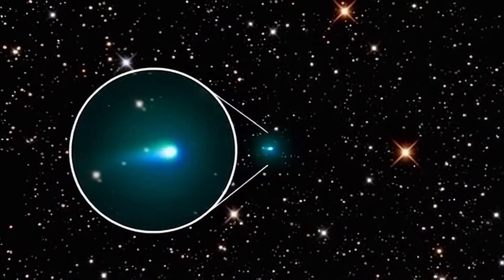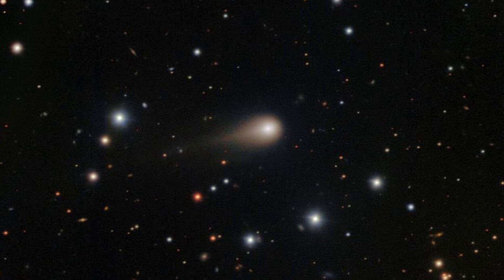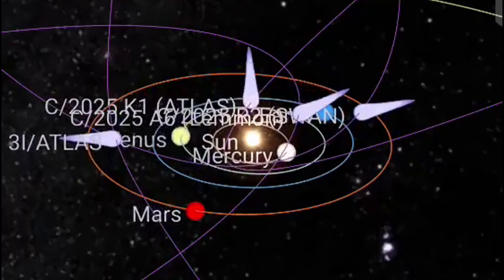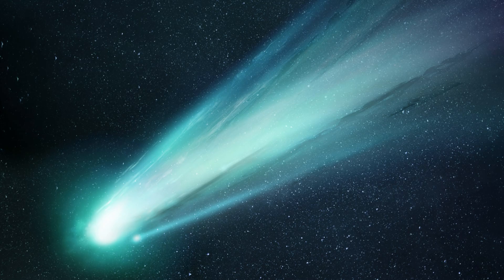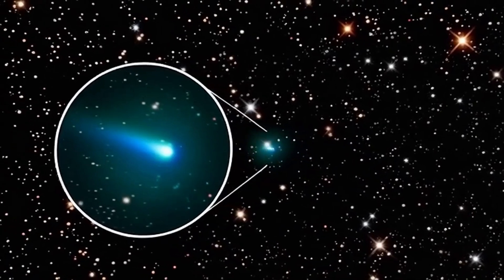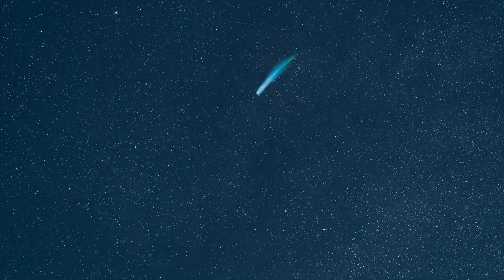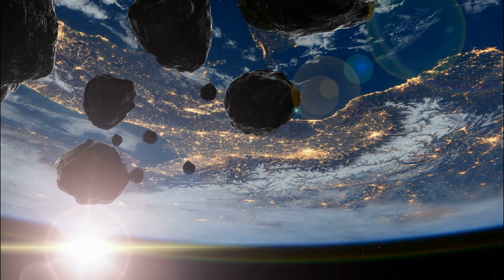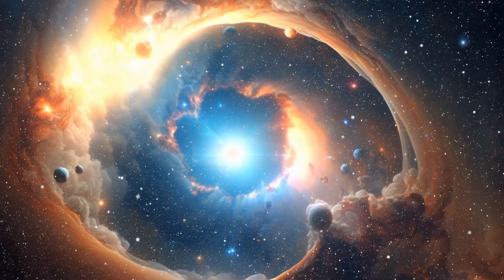Mars Rover Captures Something NASA Can’t Explain — 3I ATLAS Is NOT What We Thought”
When NASA’s Perseverance rover looked to the Martian sky, it captured something no one expected — a faint, glowing smudge now known as 3I ATLAS, a mysterious interstellar object baffling scientists. Recorded by the Mastcam-Z camera, it marks the first-ever sighting of an interstellar body from another planet’s surface. As 3I ATLAS passed Mars, strange atmospheric activity erupted — dust storms, electrical surges, and a dim, unnatural tail. Its perfect orbit, immense mass, and alien composition defy explanation. Some believe it’s a fragment of a shattered world; others, like Harvard’s Avi Loeb, suggest it might even be artificial — a relic or probe from another civilization, aligning eerily with Mars, Venus, Jupiter, and the path of the legendary WOW! Signal.

3I Atlas update
3I Atlas latest update
3I Atlas Mars flyby
NASA silent 3I Atlas
NASA JPL 3I Atlas
interstellar object 3I Atlas
NASA breaking news 2025
James Webb telescope 3I Atlas
Oumuamua connection
alien probe near Mars
extraterrestrial spacecraft
NASA alien discovery
UFO disclosure 2025
UAP sightings NASA
alien contact evidence
NASA Mars flyby report
alien vessel near Mars
3I Atlas mysterious object
NASA refuses to comment
interstellar visitor 3I Atlas
alien technology in space
NASA shocking discovery
3I Atlas alien origin
NASA space news update
Mars encounter confirmed